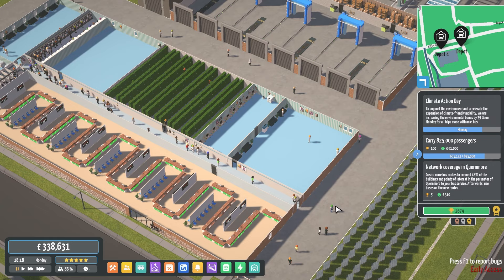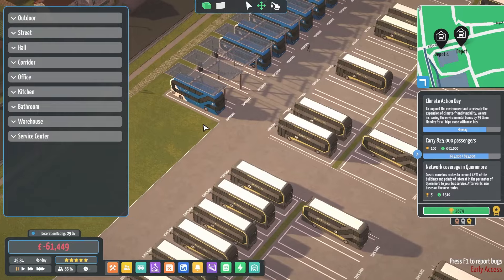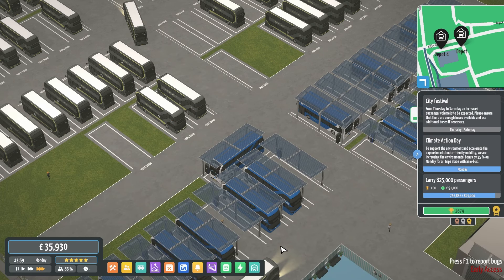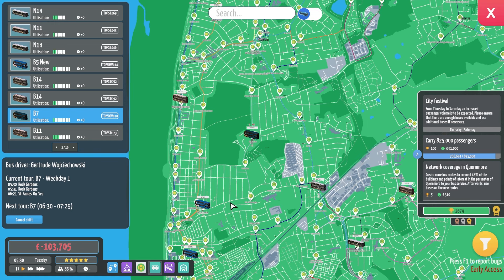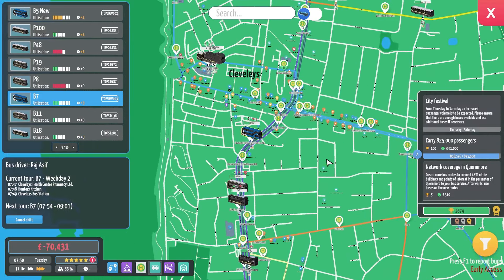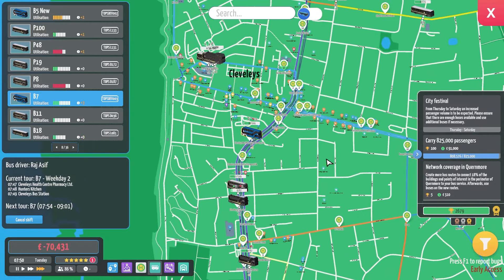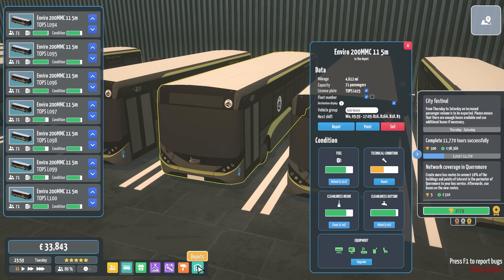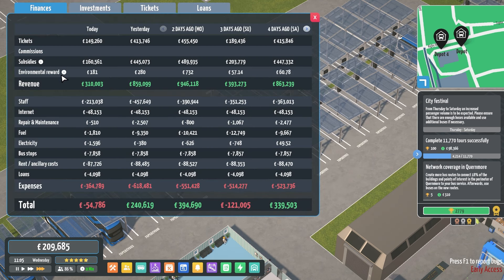Bus Sale - City Bus Manager Expert #17 [PC]